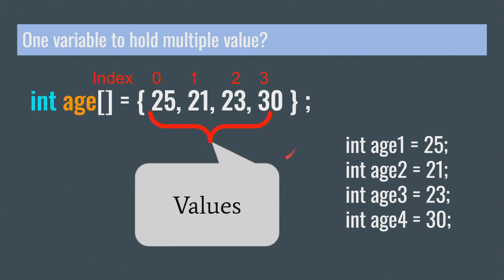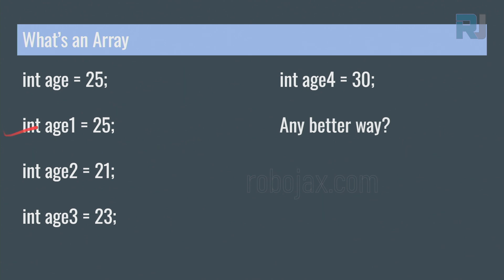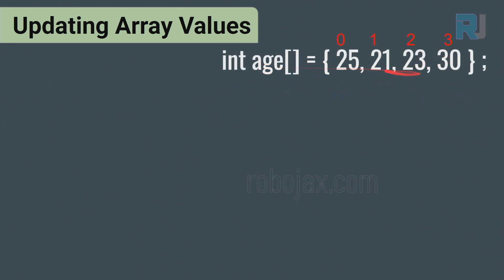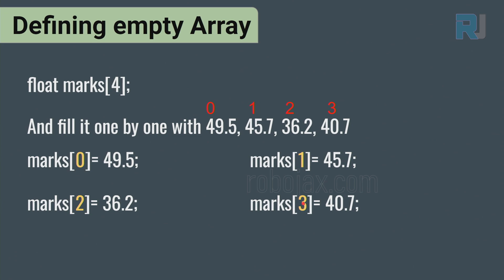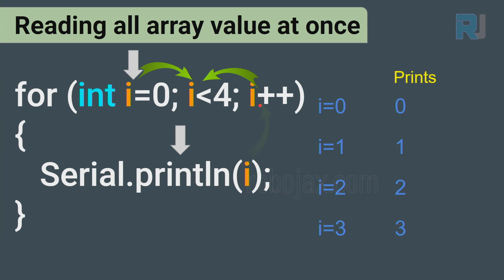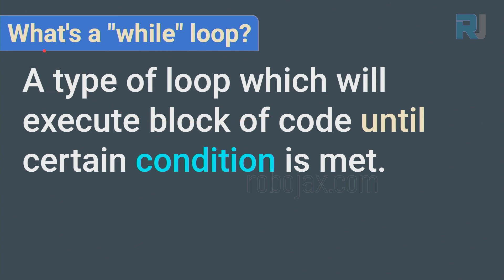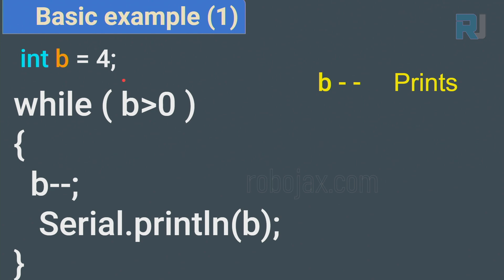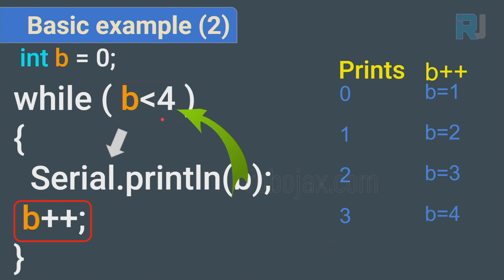ESP32 Tutorial 7 - Using Array with ESP32 Arduino Programming-SunFounder's ESP32 IoT Learning kit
In this video we are introduce to Array. We learn how to define an array, how to read values of array, how to fill up an array. then we larn about for loop and how to read values of an array. How to fill up an array using for loop. then we get examples of "while" loop with multipel examples and at the end we introduce the "do while" look.

00:00 Start
1:43 Array in programming
5:55 for loop
8:24 printing values of any array using "for loop"
9:15 fillup an array using "for loop"
11:04 "while loopo" in programming
16:13 do loop or do while loop